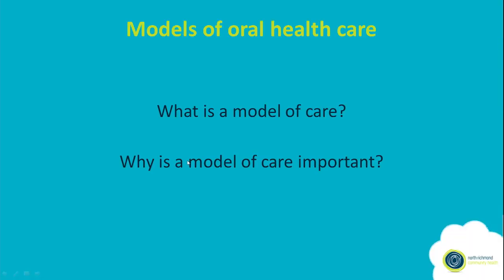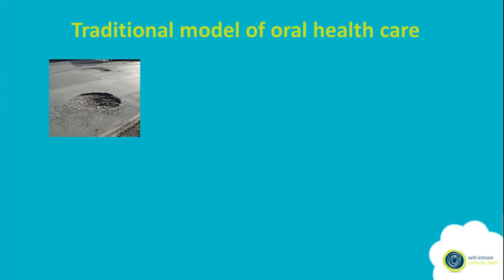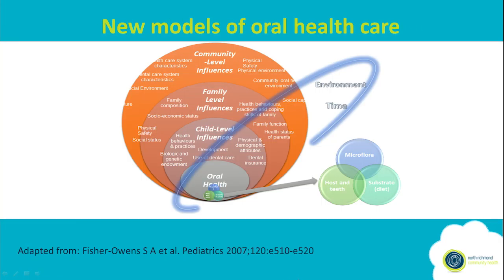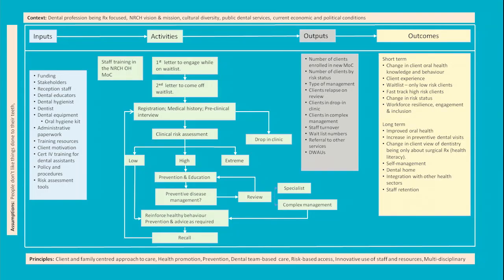POHIC16 A Paradigm Shift in Models of Oral Health Care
DHSV Public Oral Health Innovations Conference 2016
Marketplace of Innovations, Stream Two

Speakers: Bradley Christian, Martin Hall
Topic: A Paradigm Shift in Models of Oral Health Care